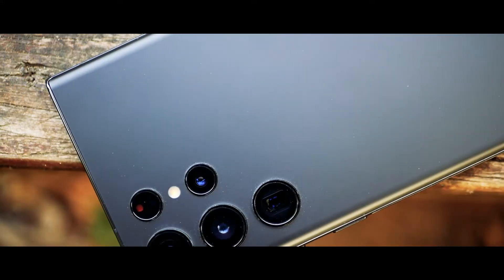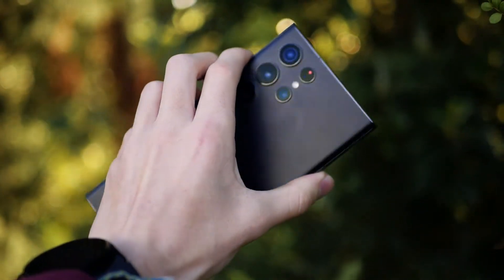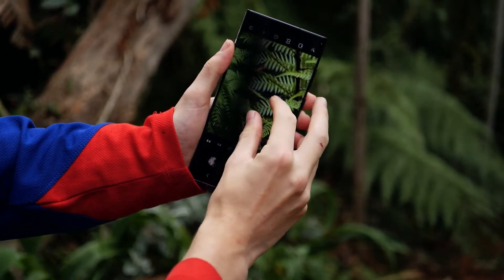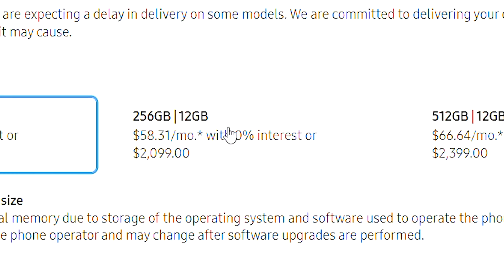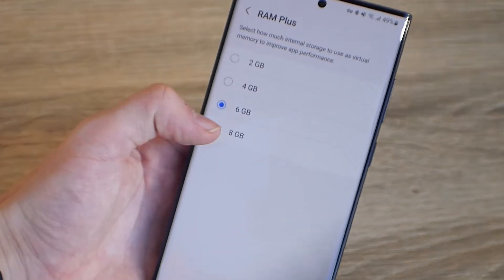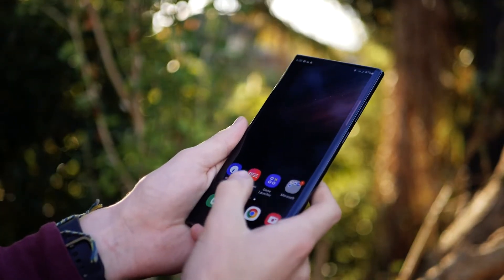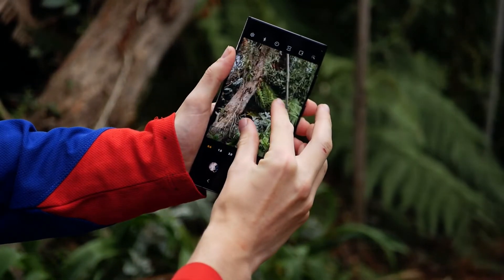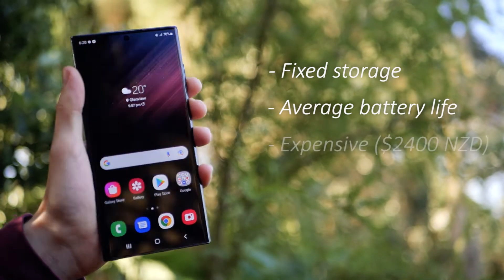Samsung Galaxy S22 Ultra Review - Your New Dream Phone?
Samsung has given us a feature-packed, high performing flagship with some pretty incredible surprises inside.

Songs:
● Track Names: "Two Ways", "Road Trip", "Bedtime", "Day 23" and "Enigma"